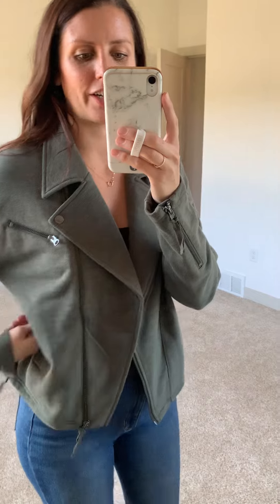Olive knit moto jacket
These new arrivals launch online at 8pm cst 10/3/23!